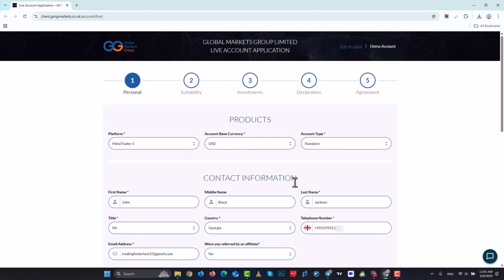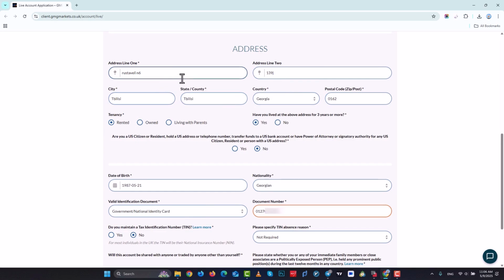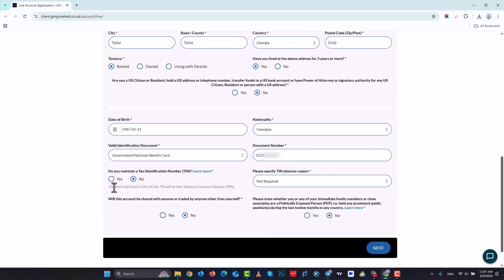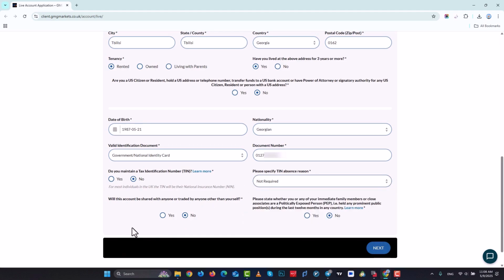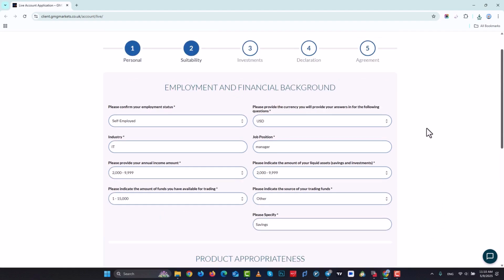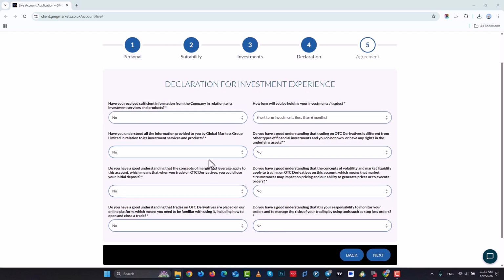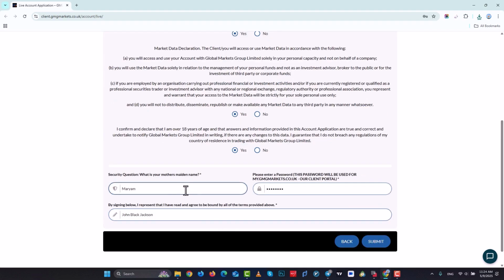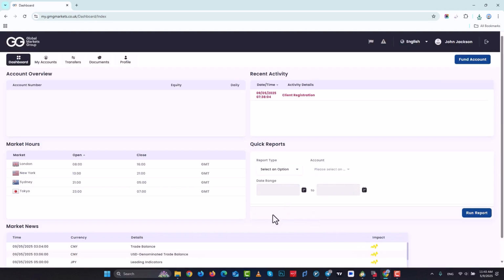💵 Global Markets Group Broker Registration: Step-by-Step Guide to Opening an Account [TradingFinder]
✏️ Global Markets Group Broker: Step-by-Step Account Registration Guide [TradingFinder]

💰 Learn how to register with Global Markets Group Broker in this complete tutorial by TradingFinder.

💎 We cover all the steps for account setup, identity verification, and explore key features of the broker, including trading platforms, spreads, leverage options, and deposit/withdrawal methods.

🔺 This step-by-step guide helps both beginner and experienced traders understand Global Markets Group offerings and make informed decisions before opening an account.

00:00 Intro
00:18 - Select platform & account
00:28 - Enter personal information
00:40 - Fill email & address
01:08 - Provide identity details
01:28 - Answer political questions
01:46 - Enter employment info
01:54 - Provide trading experience
02:16 - Confirm website rules
02:26 - Set security & password
02:34 - Digital signature submit